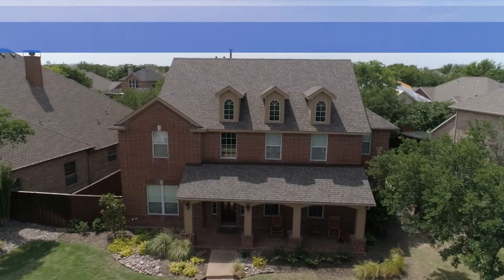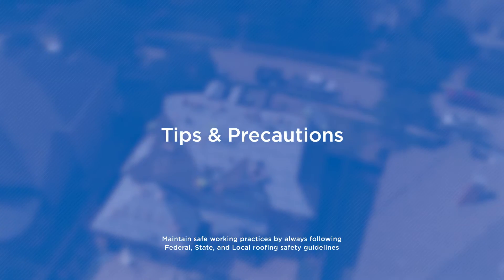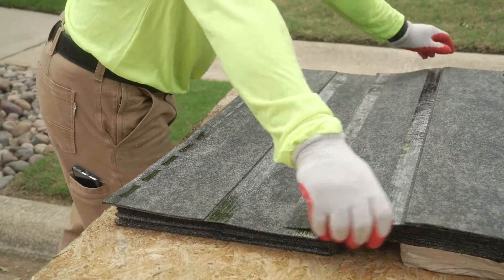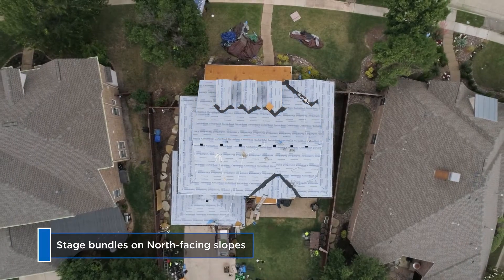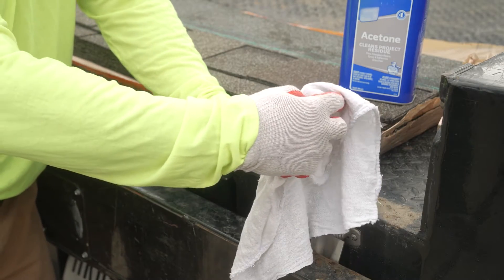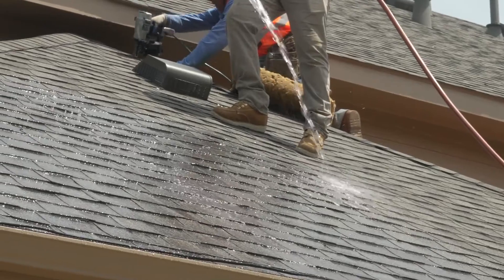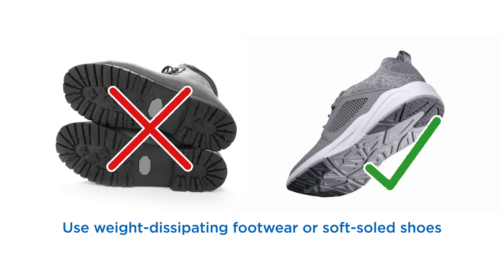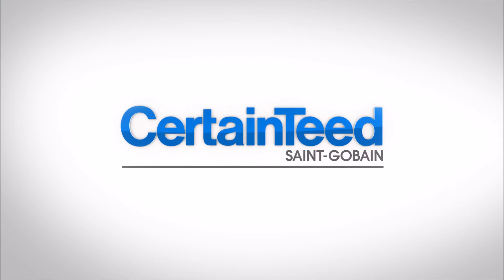Installing ClimateFlex® SBS-Modified Shingles in High Heat Conditions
Due to their natural impact resistance, CertainTeed ClimateFlex SBS-modified asphalt shingles are often preferred over traditional asphalt shingles when roofing in hail-prone regions.

However, prolonged exposure to direct sunlight on very hot days can soften SBS-modified shingles, resulting in installation challenges. Here are important tips and precautions for roofing with SBS-modified shingles in high-heat conditions.

While these tips are not applicable for every project, they should be referenced to help identify other methods of shingle storage and installation.